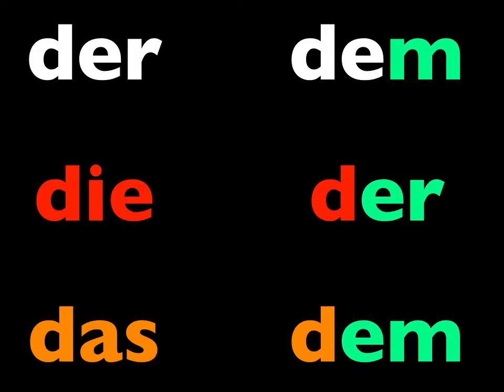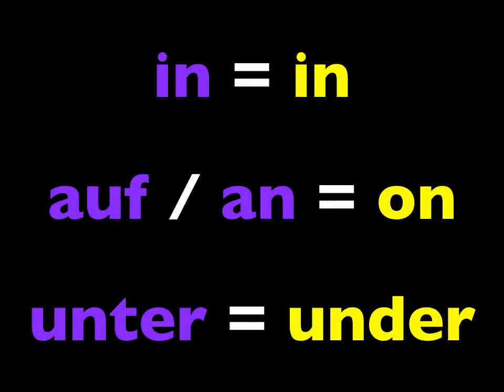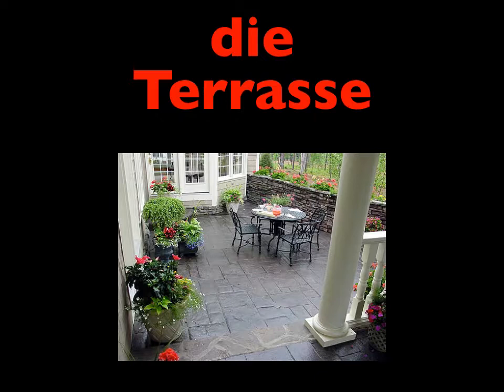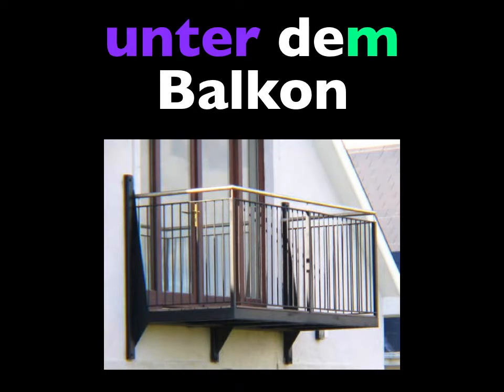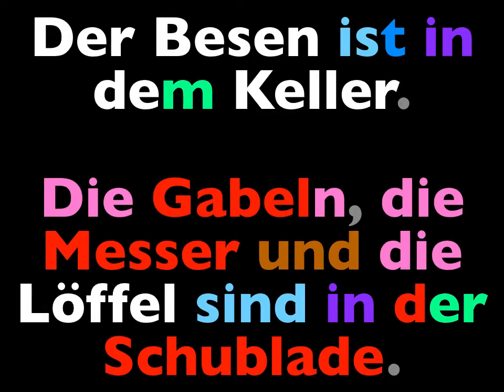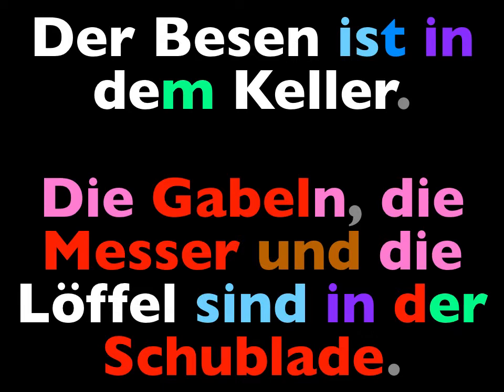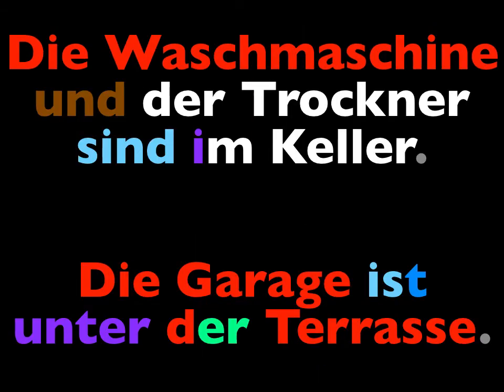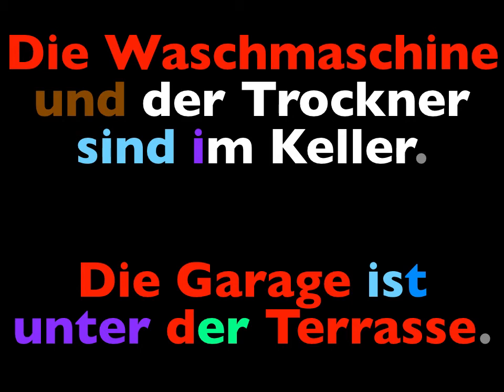Let's Learn German! Lesson 119: new house vocabulary in sentences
new house vocabulary is practiced in sentences with the dative case